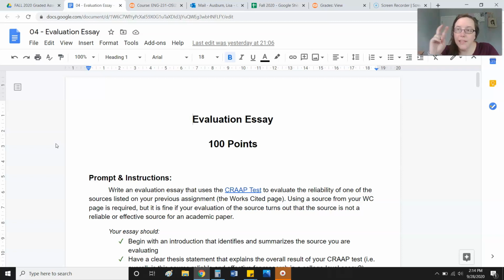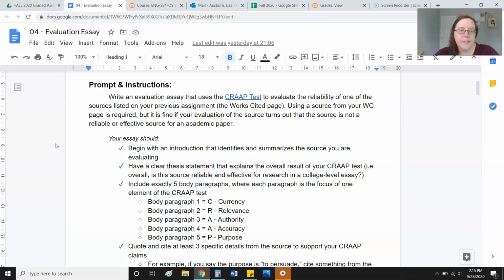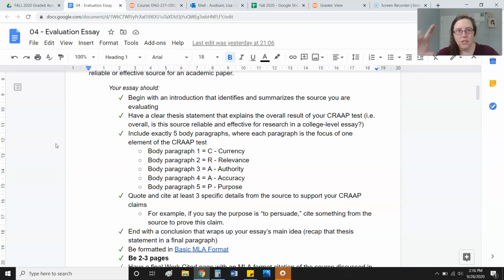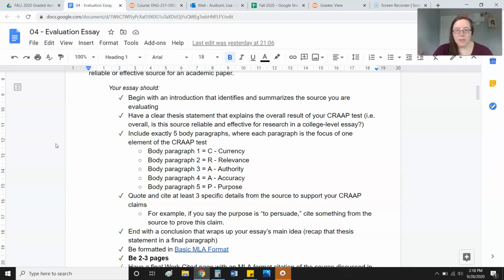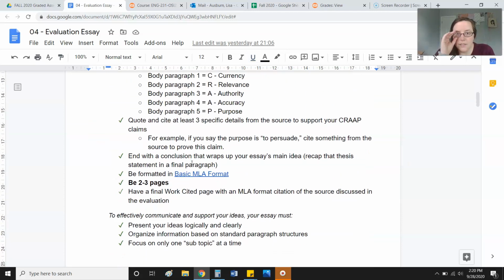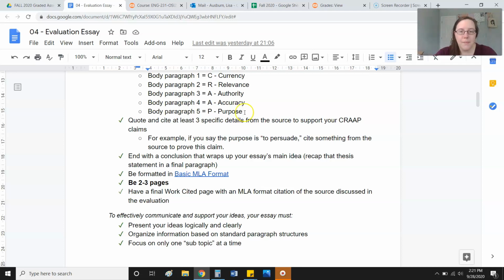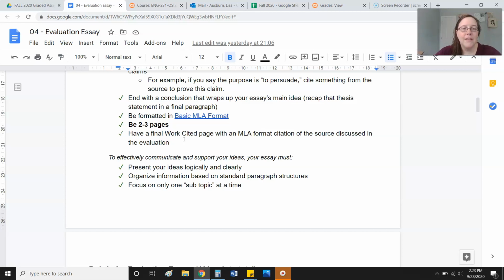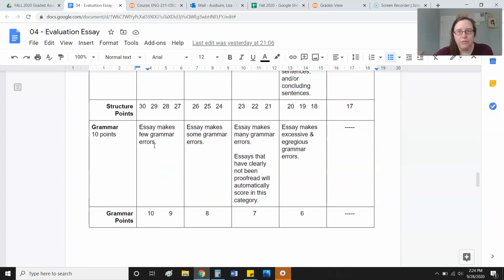Evaluation Essay - Assignment Walkthrough | Source Evaluation | CRAAP Test | ENG 111